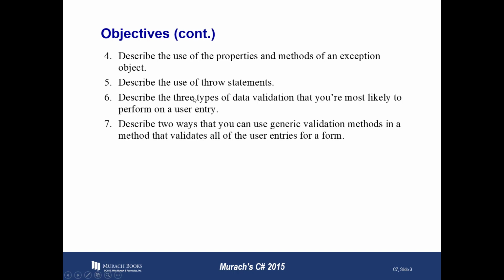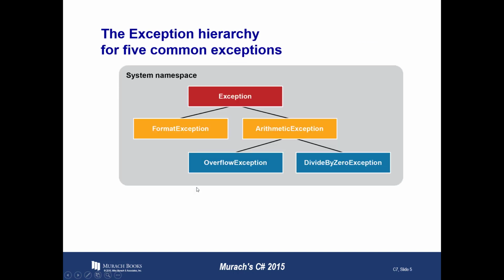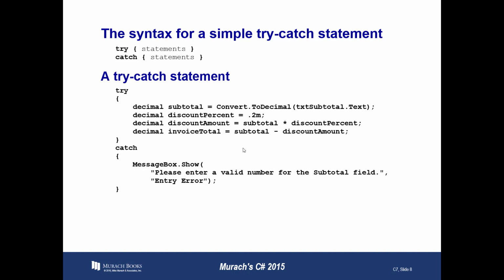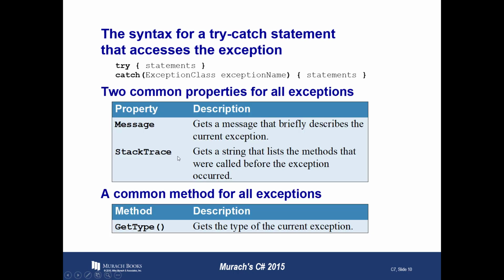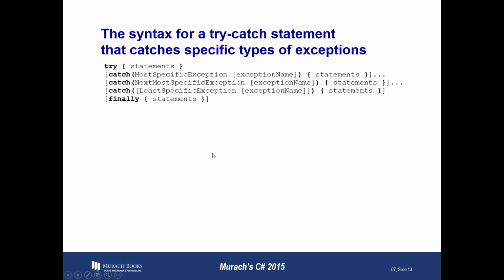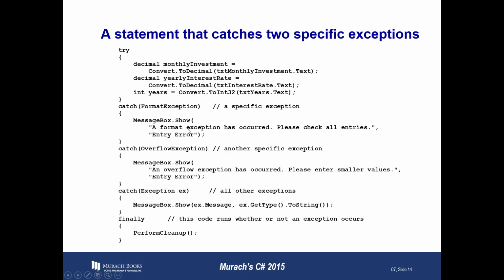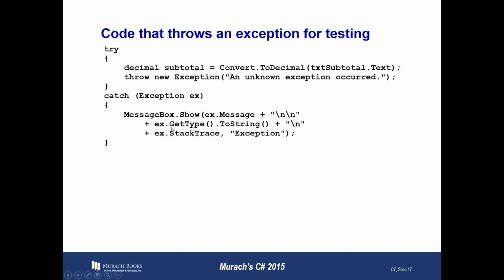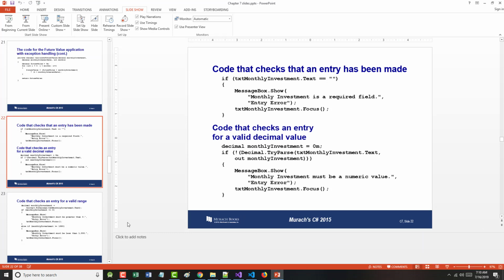AWD1100 Chapter07 Part01